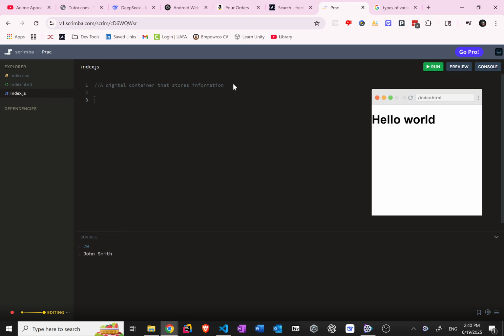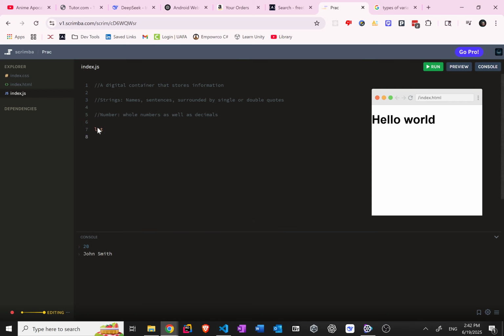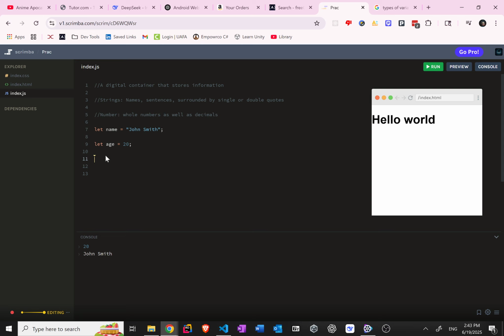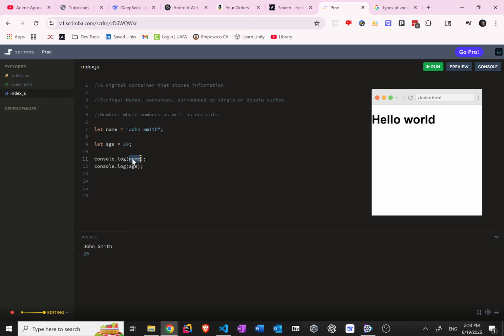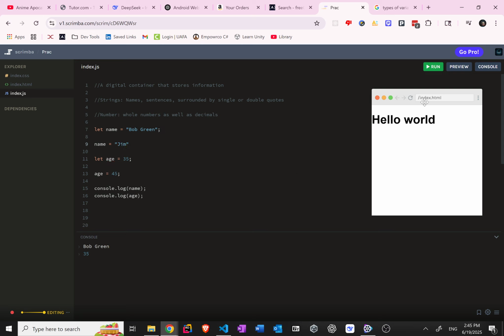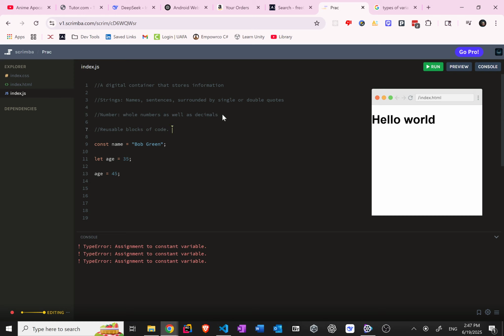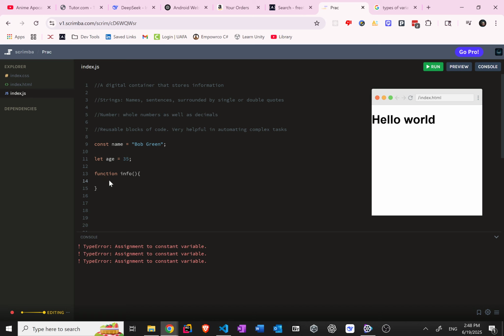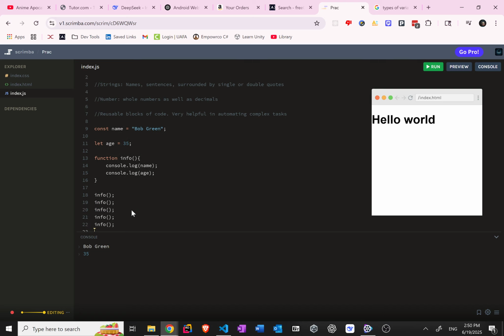Variables & Functions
0:49 Most common types of variables
2:00 How to create a variable
3:49 How to use the console
5:32 How to reassign values
7:40 What are functions
8:25 How to write a function